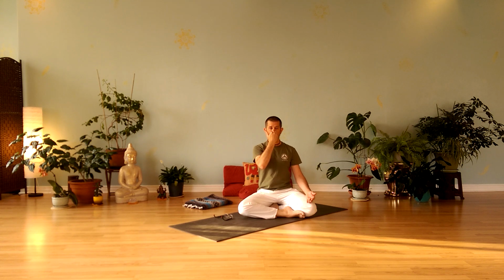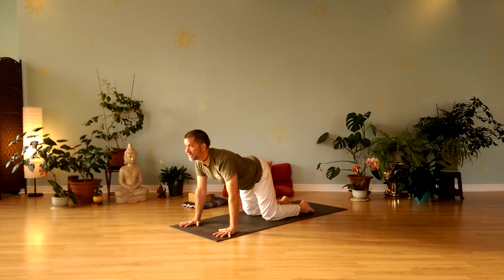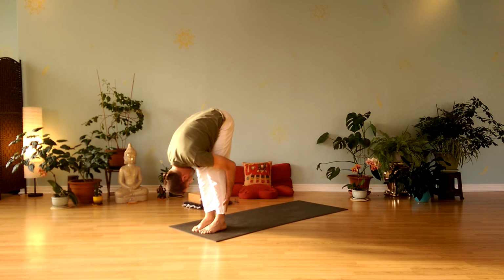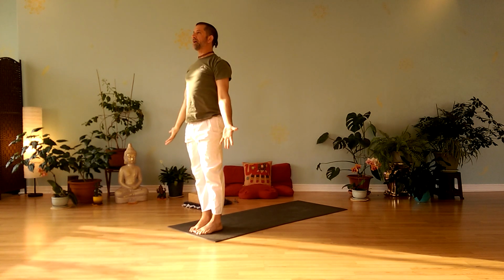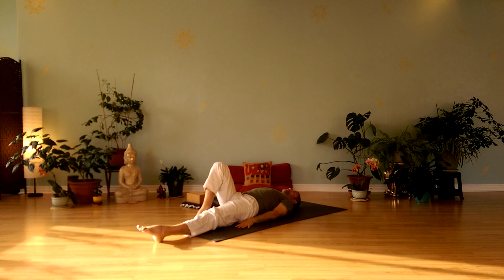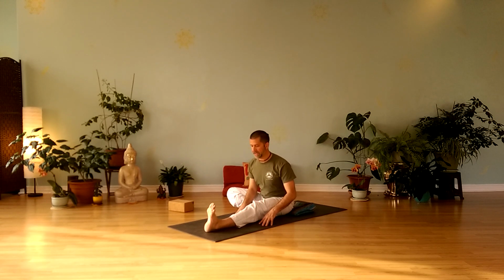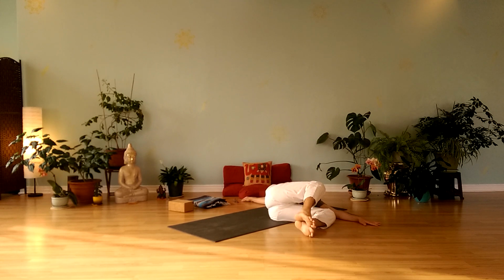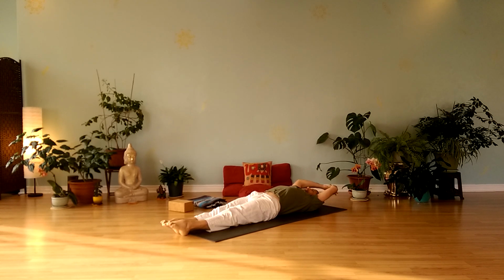Yoga Tune-Up 1- Pranayama, Sun Salutations and Spinal Mobility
Sukhasana, nadi shodhana, hand rubbing, table pose
Cow/cat stretches, spinal balance, balasana
Sun salutations, shoulder stand (salamba sarvangasana)
Set bandhaasana, chakrasana, janu sirsasana, paschimottanasana
Reverse plank (inclined plane), twist
Shavasana

and help us grow this amazing community!

Ganpati Om downtown and its instructors recommend that you consult your physician regarding
 the applicability of any recommendations and follow all safety instructions before beginning any
exercise program.
If you engage in this exercise or exercise program, you agree that you do so at your own risk, are
voluntarily participating in these activities, assume all risk of injury to yourself.